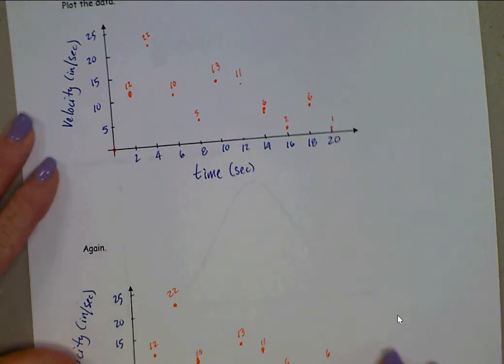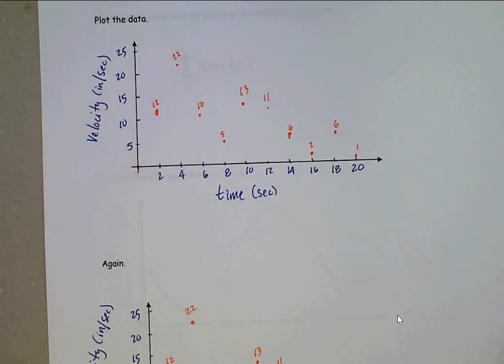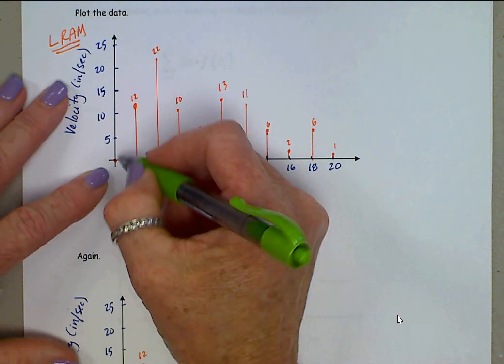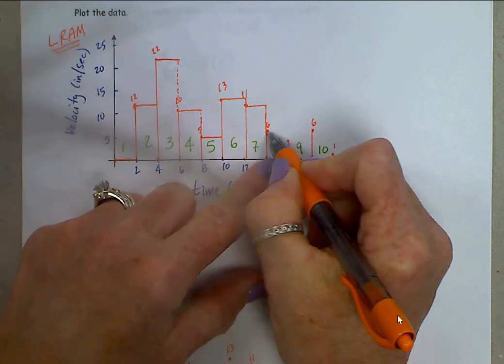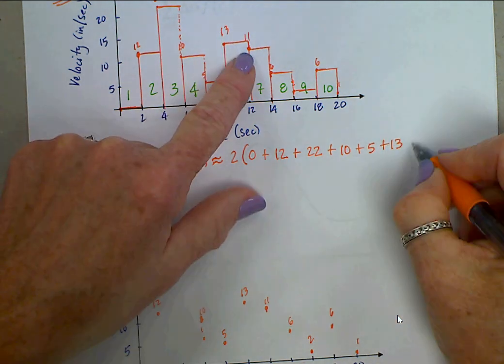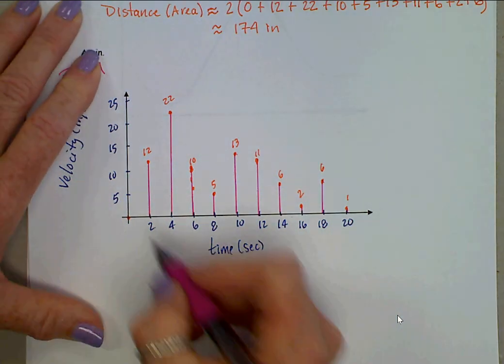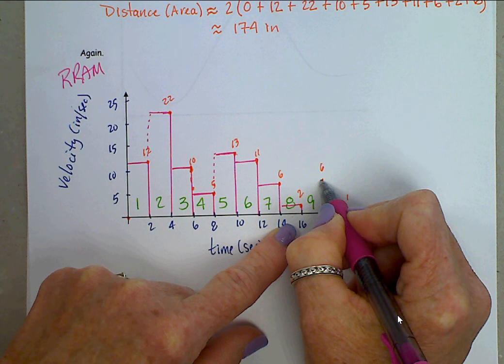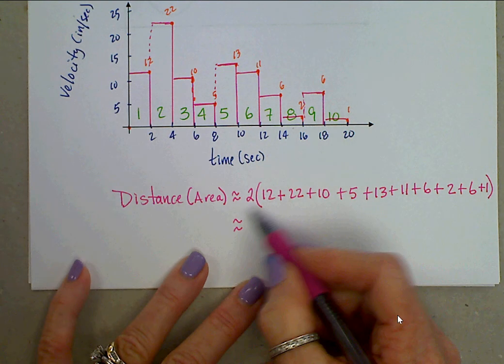APC AB video 5 1 p6